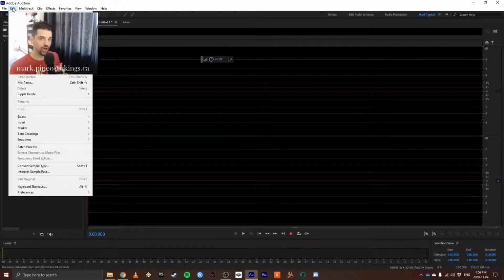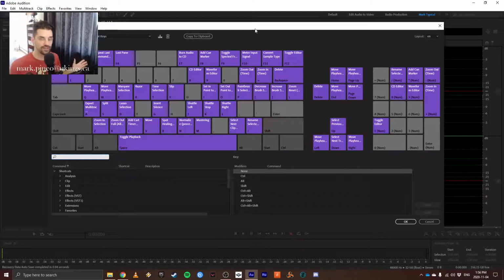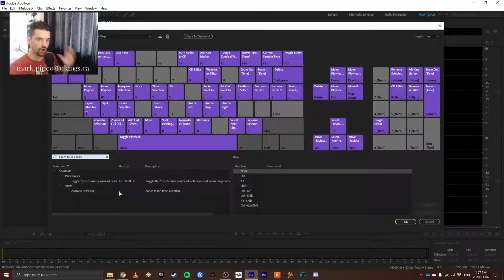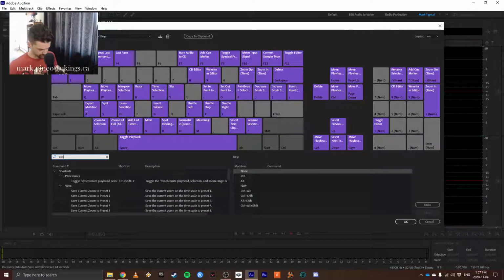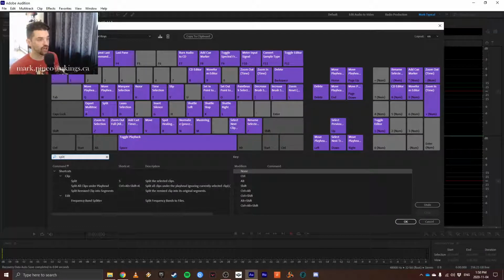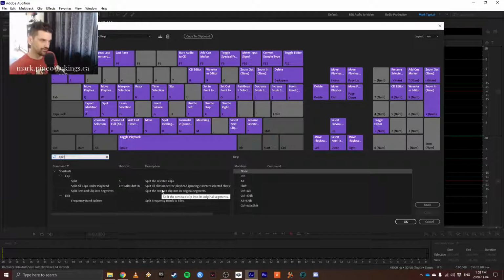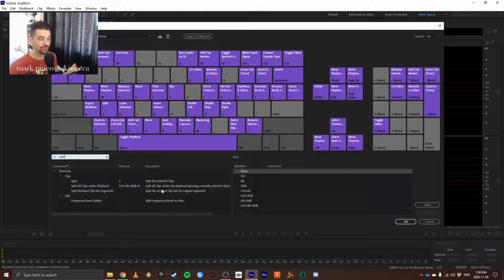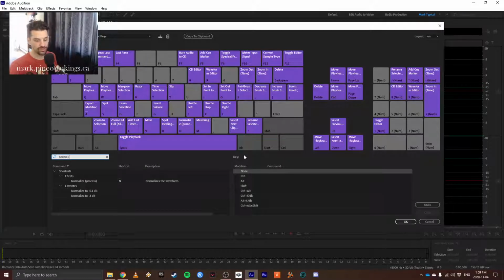16 - Keyboard Shortcuts